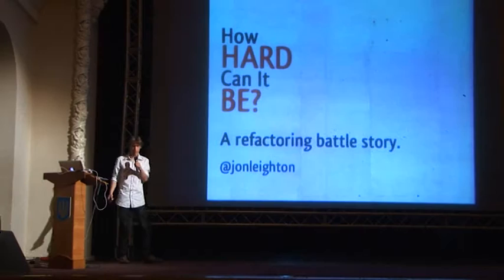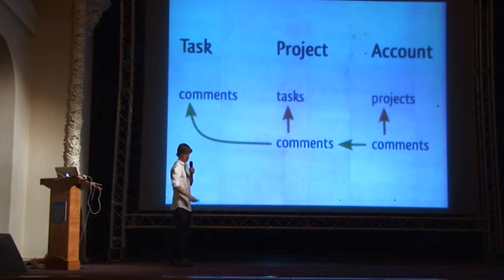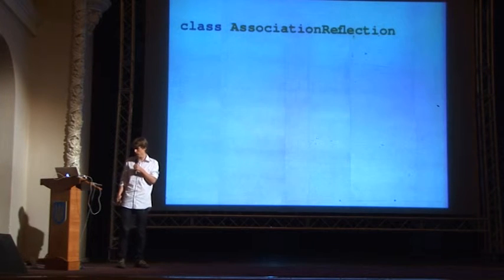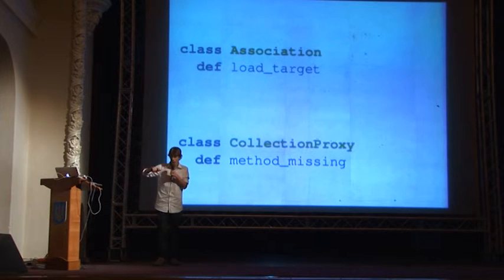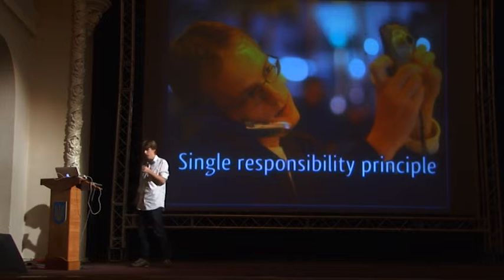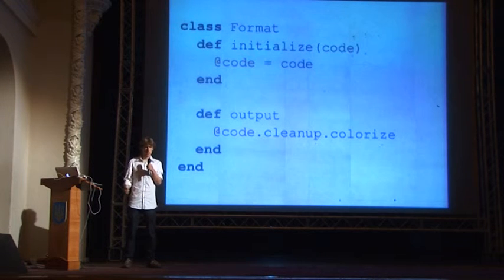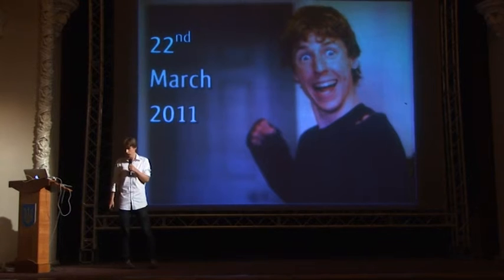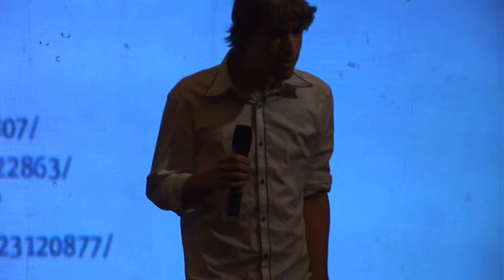Jon Leighton — How hard can it be? — A Refactoring Battle Story